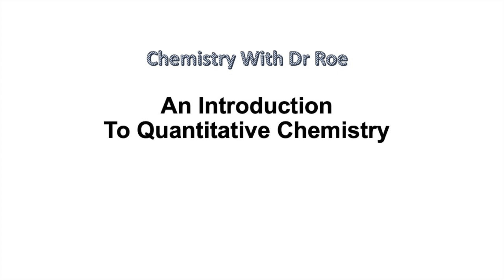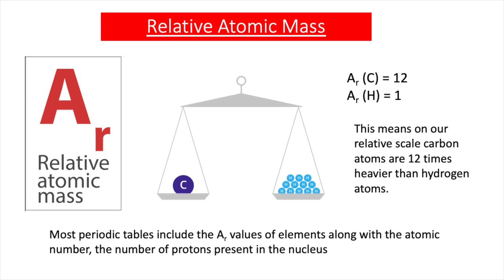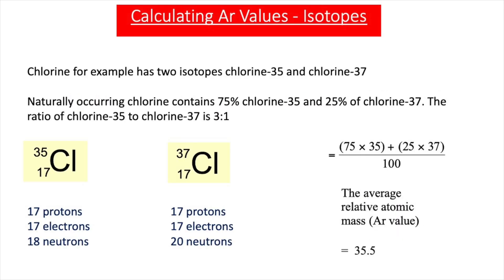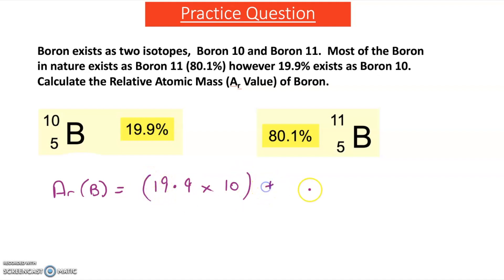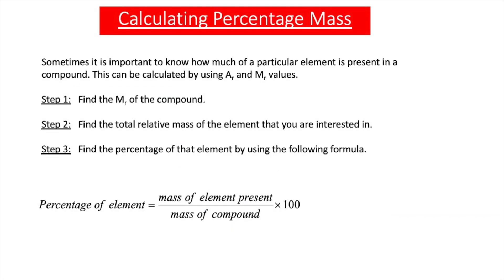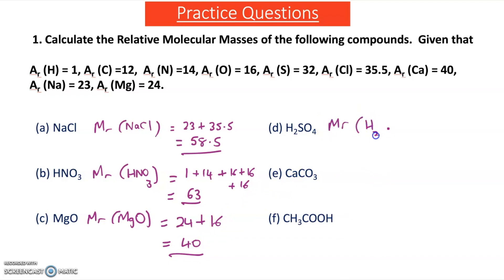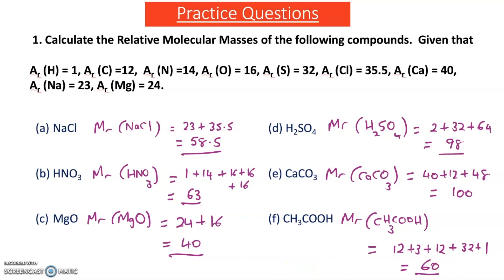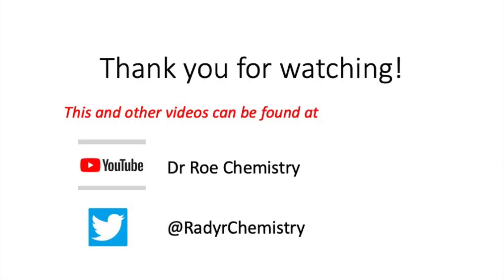An Introduction To Quantitative Chemistry (GCSE Chemistry)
This video aimed at GCSE students, explains the meaning of the terms relative atomic mass (Ar) and relative molecular (formula) mass (Mr). It also explains how to calculate the relative atomic mass of elements with more than one isotope and the relative molecular mass of molecules from given Ar values. Finally the video discusses how to calculate the percentage mass of an element in a compound using Ar and Mr values.